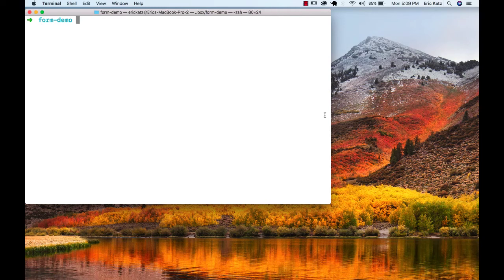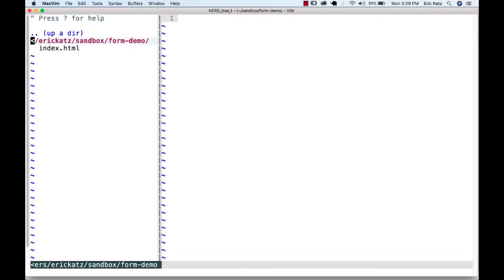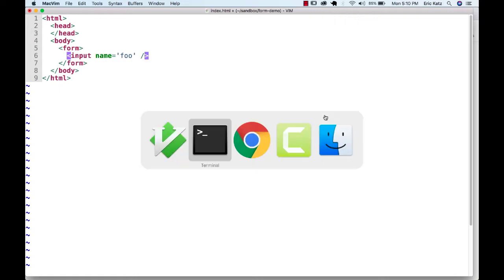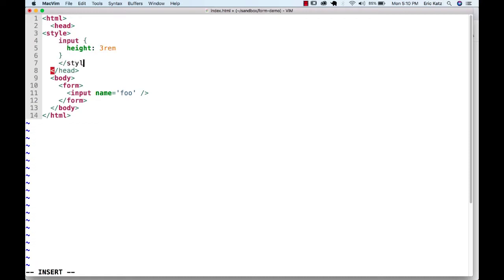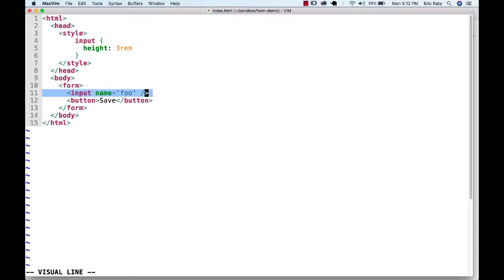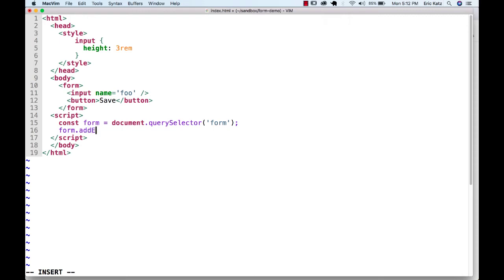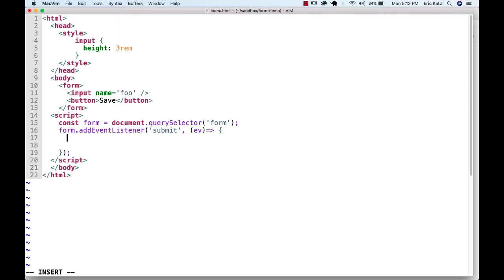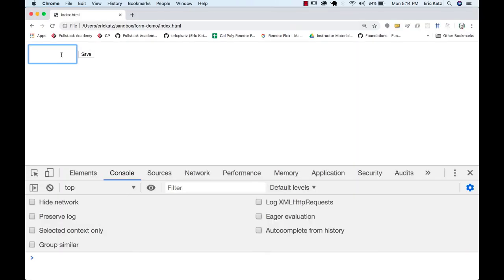Forms - Prevent Default